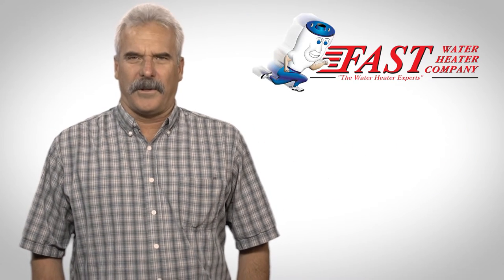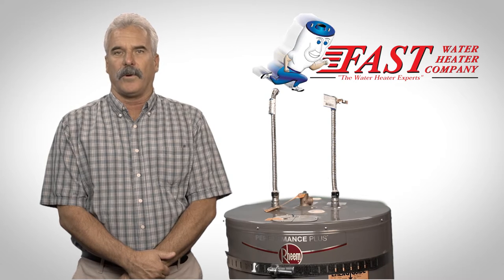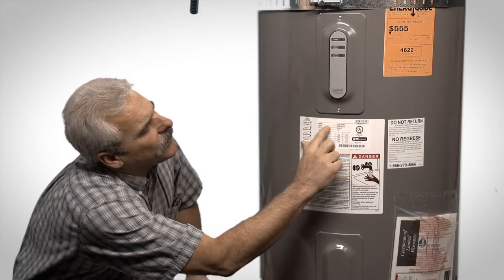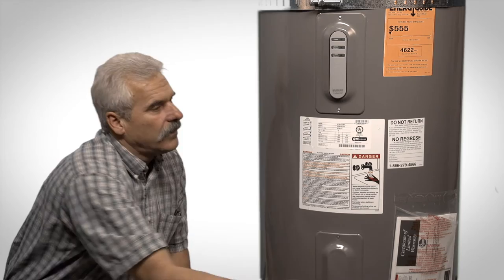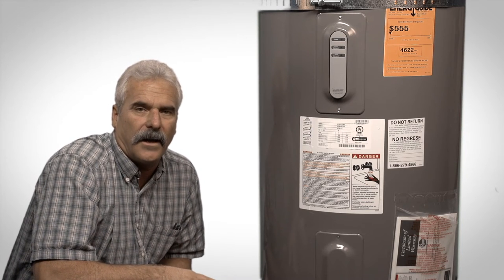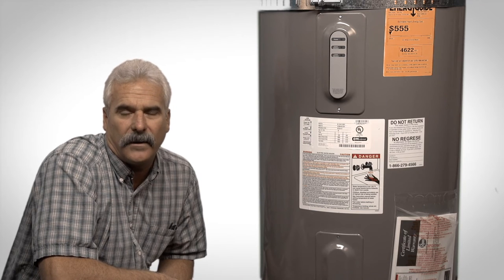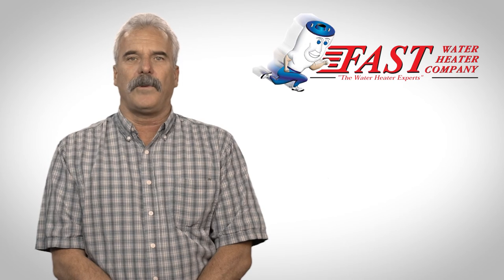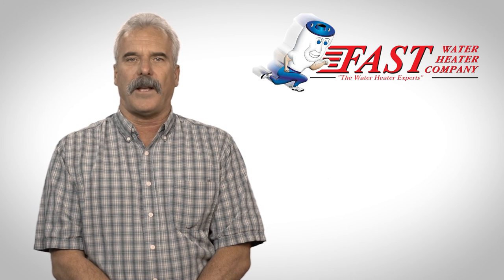How to Find Water Heater Model Numbers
Fast Water Heater provides helpful advice on how to find and understand your hot water heater model number. Find the serial number and model # to discover important information about your current water heater.

Discover Valuable Resources:
Explore a range of topics tailored to your needs, including our blog series, "Water Heater 101." Dive into the basics

Explore Our Services:
Interested in our specific services? Check out our offerings on our Services

Your Feedback Matters:
We love hearing from you! Share questions and suggestions in the comments